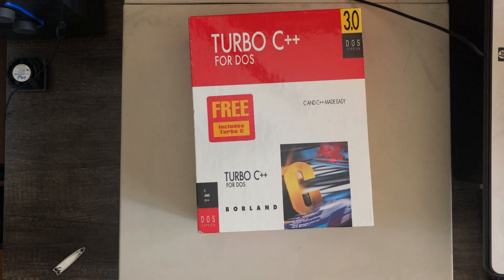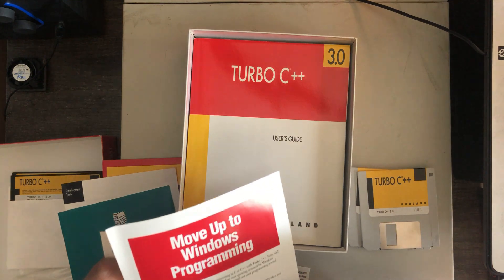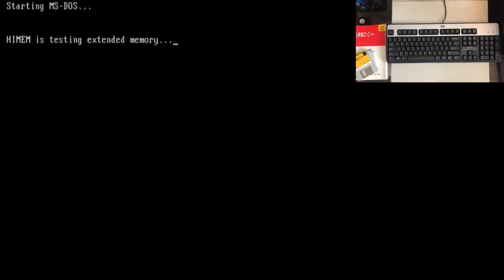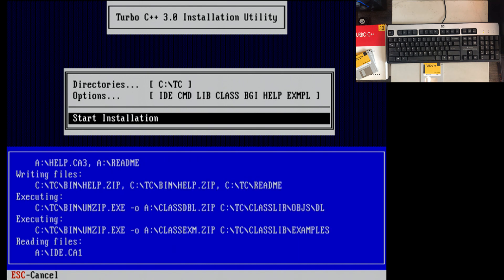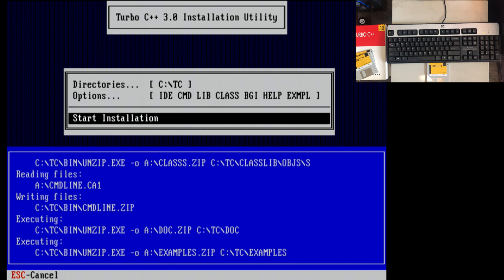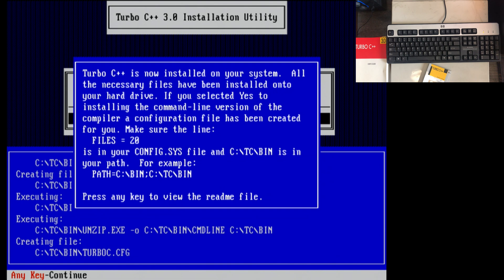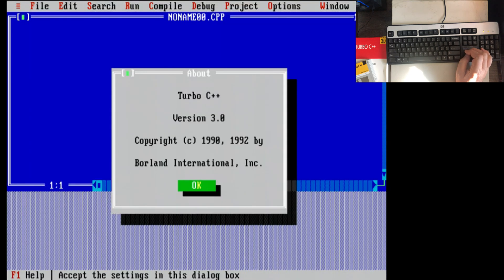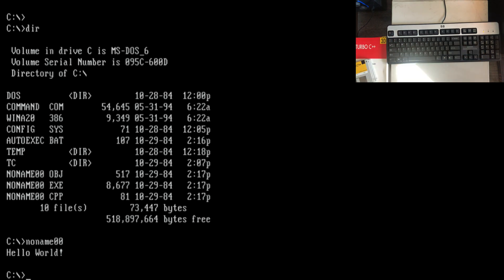STB1031 - Turbo C++ 3.0 - Install and Hello World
We install Turbo C++ 3.0 on a DOS 6.22 system with a 486DX-66 processor and 20MB of RAM.